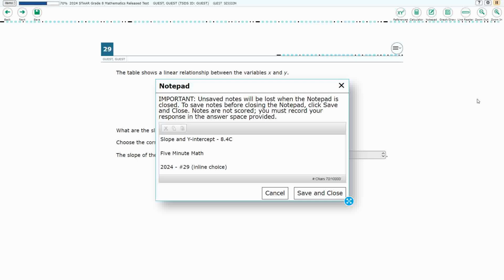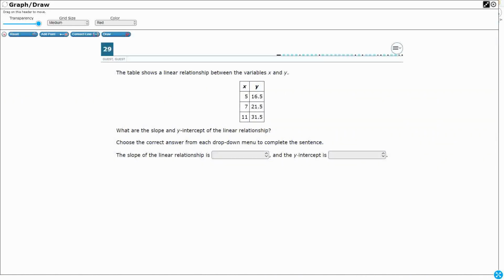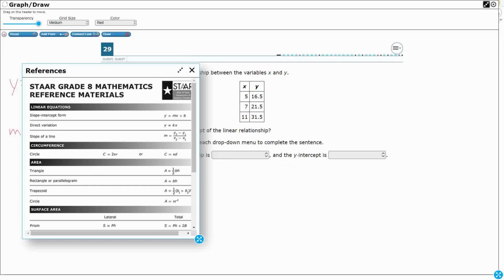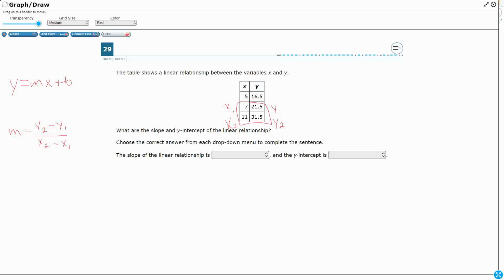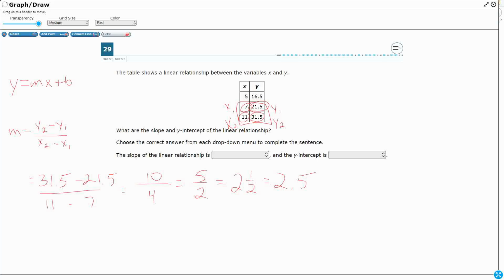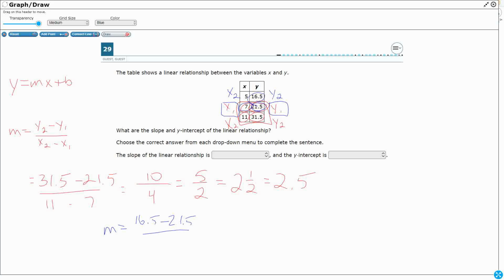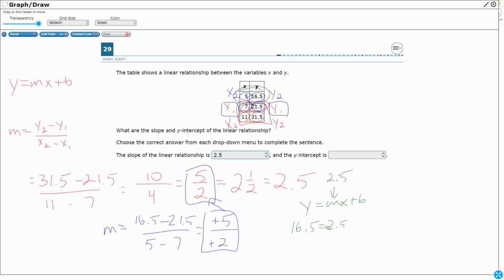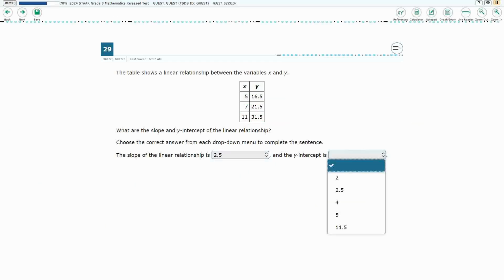8th Grade STAAR Practice Slope and Y-intercept (8.4C - #19)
Practice using data from a table or graph to determine the rate of change or slope and y- intercept in mathematical and real-world problems with a test item from the 2024 STAAR test (#29 - 8.4C)